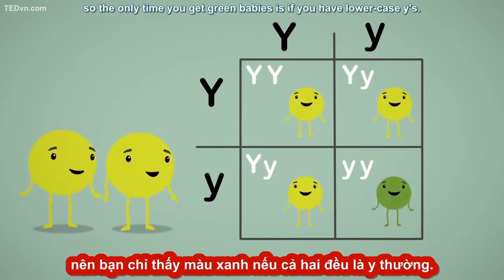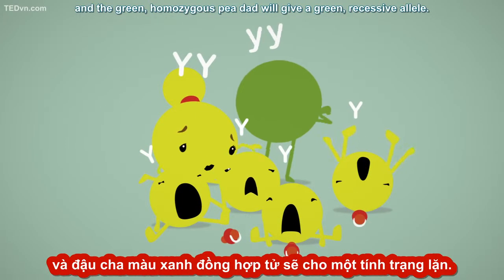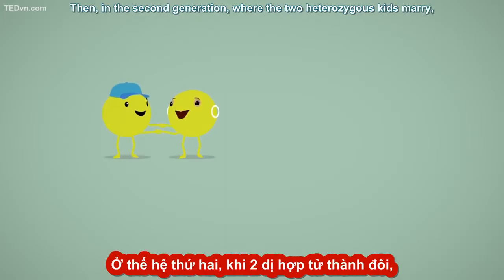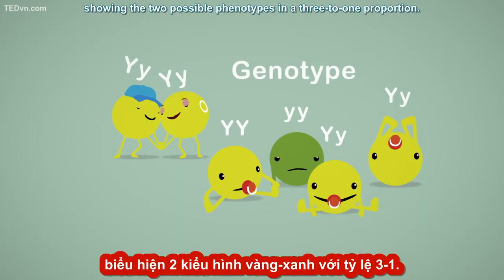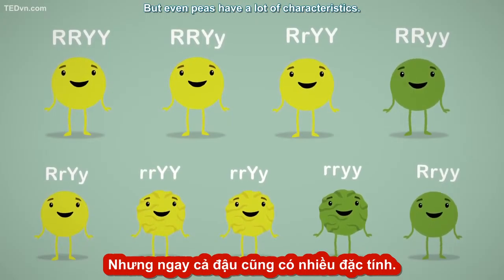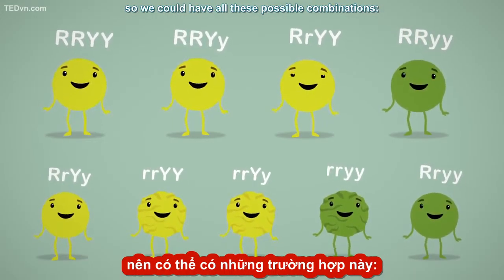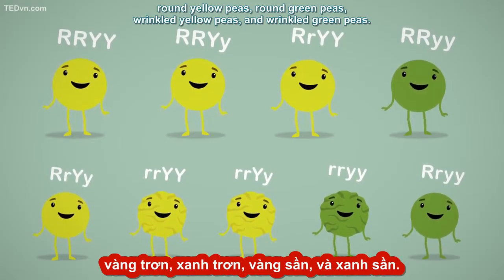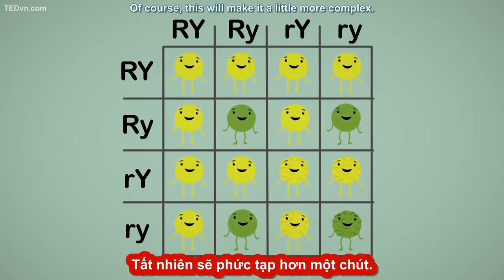TED Ed Vietsub Mendel và đậu Hortensia Jiménez Díaz